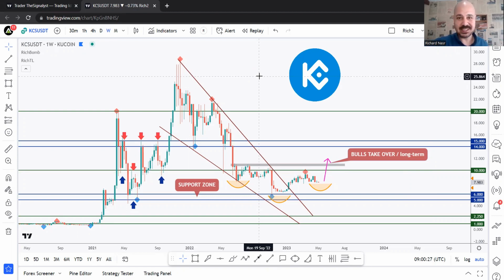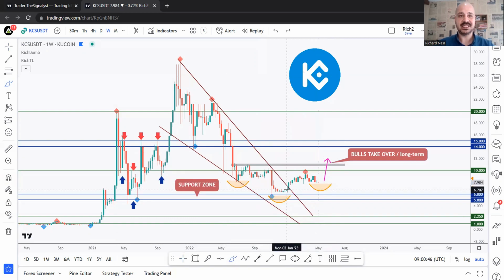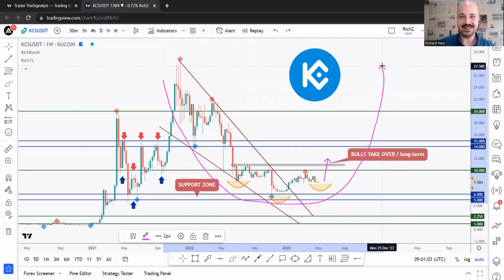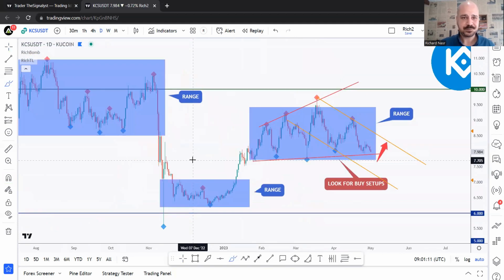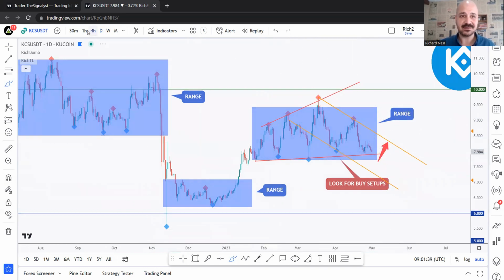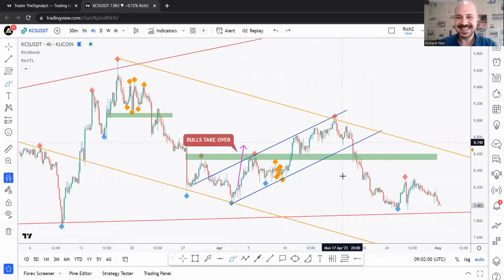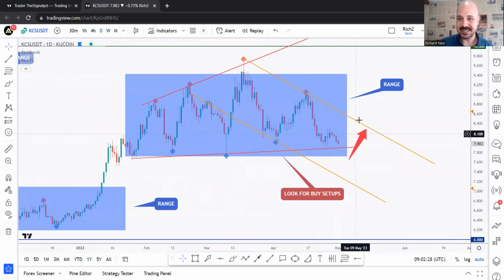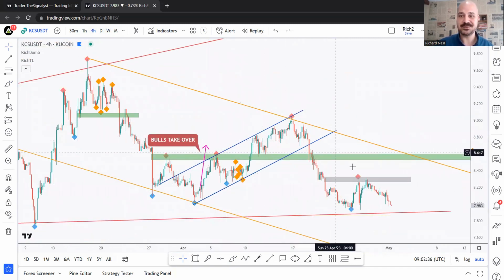Technical Analysis of $KCS - Kucoin S - Episode 51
Hello everyone, here is detailed KCS technical analysis.

We will cover:

1- How to know what to look for
2- How to enter with extra confirmation
3- How to put the odds in your favor